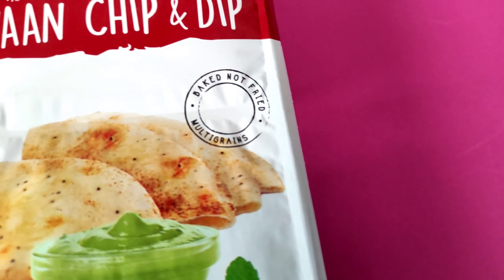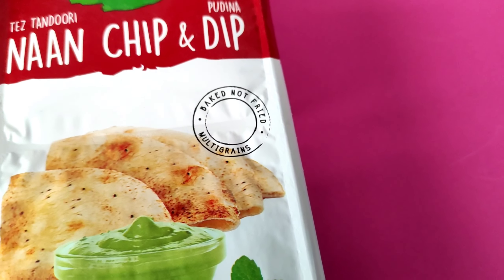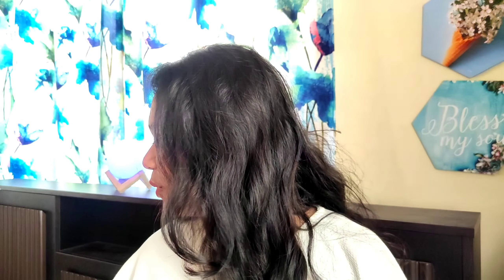Trying Wingreens Chips and dip| All flavour| Worth or not?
Hello lovelies...

Product details:-
1)Wingreens Farms Butter Garlic Naan Chips + Makhni Dip

2)Wingreens Farms Chip & Dip - Tangy Cheese Pita Chips with Mexican Salsa Dip (Pack of 1)

3)Wingreens Farms Chip & Dip - Jalapeno Pita Chips with Sweet Chilli Garlic Dip (Pack of 1)

4)Wingreens Farms Pudina Naan Chips + Tandoori Dip

5)Wingreens Farms Tandoori Naan Chips + Pudina Dip

I am Ishita and you are most welcomed to my channel.
I will be really thankful if you watch and like my videos ☺️
And if you have already done this Thank you so much ❤️

                      XOXO😚💗